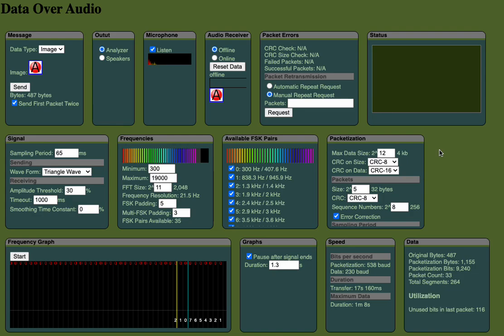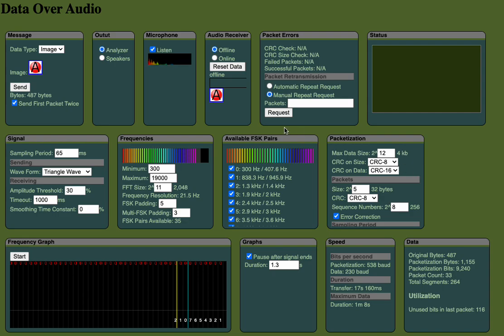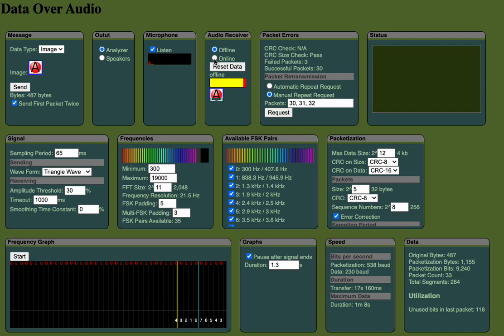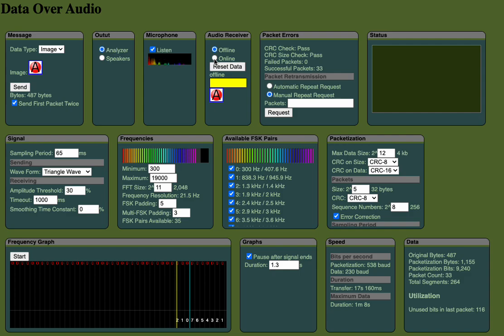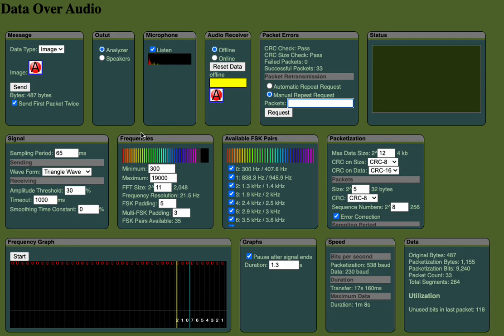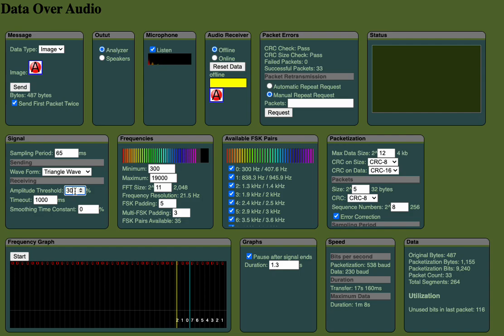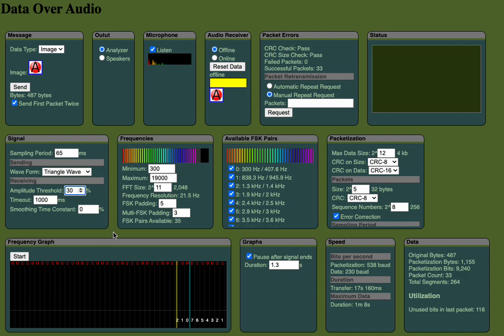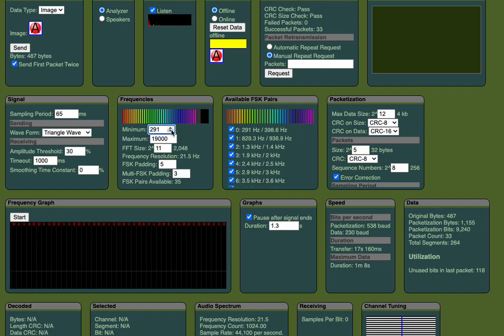Data Transfer over Web Audio API part 10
Final episode experimenting with sending data with sound waves using a phone and laptop. Additional features added are to send the first packet twice as it was often failing in transfers. Problems arose with speaker volume, microphone sensitivity, sampling duration and a different sampling rate between the devices.